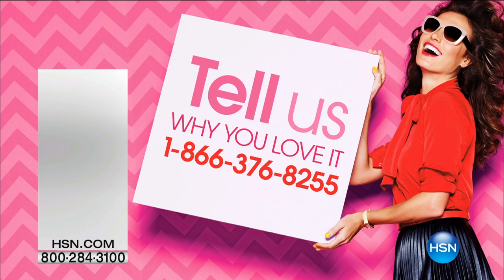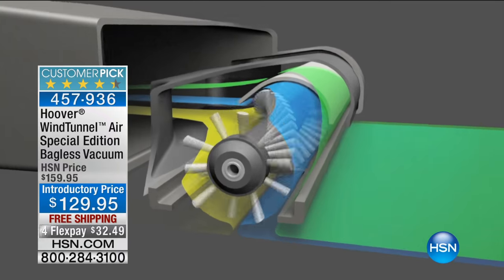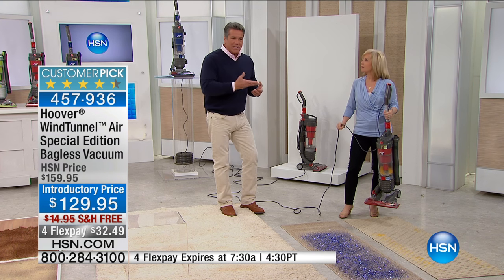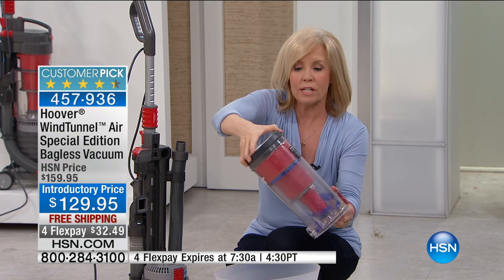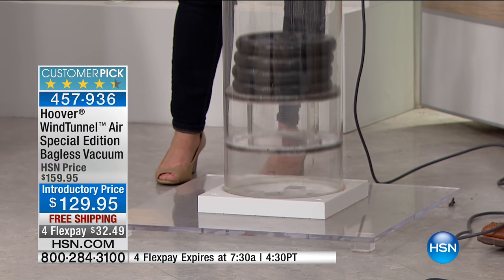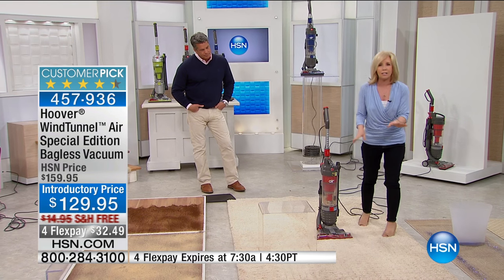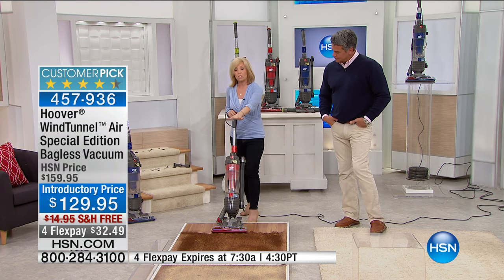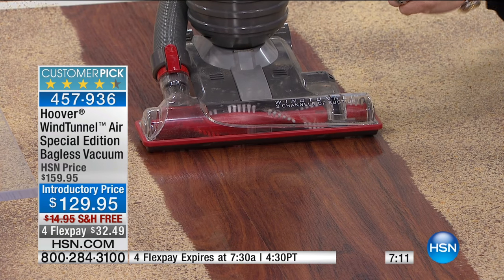Hoover WindTunnel Air Vacuum